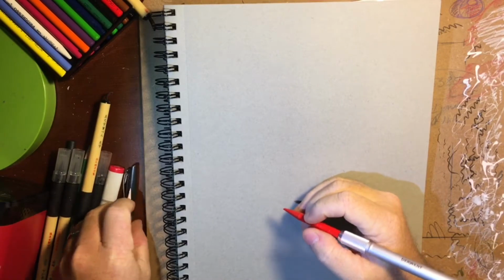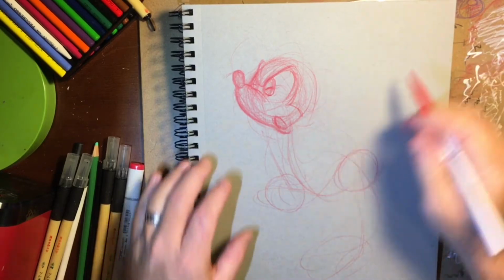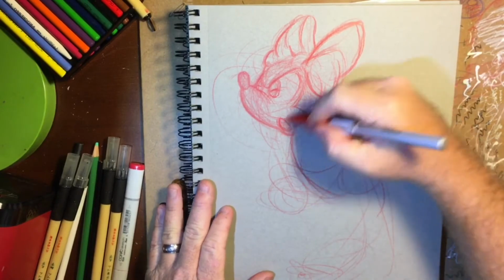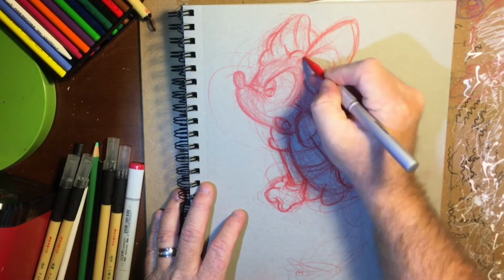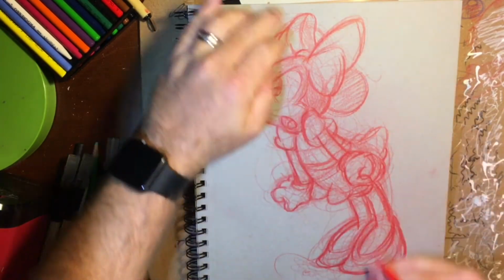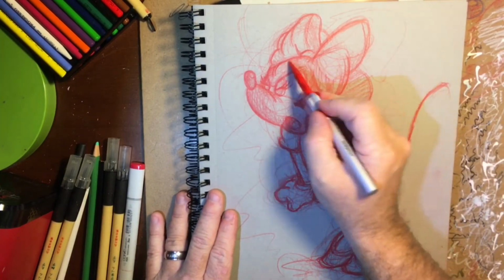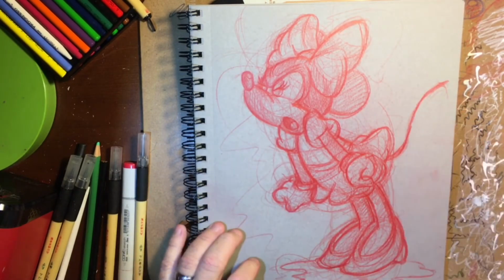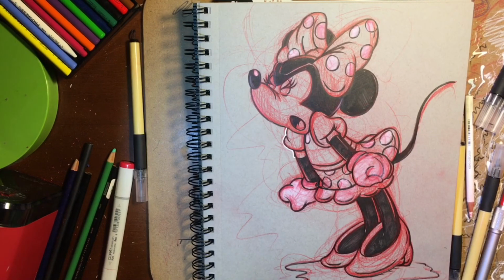Drawing Disney character art: Minnie Mouse